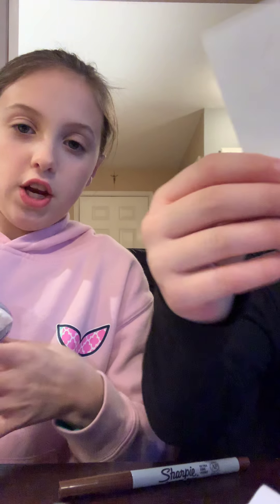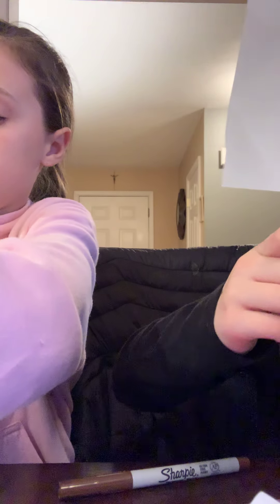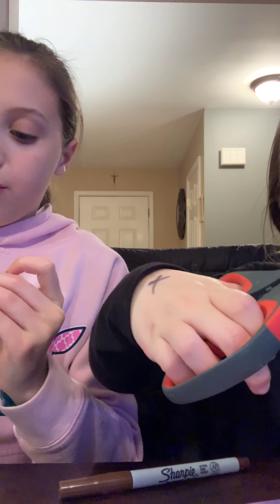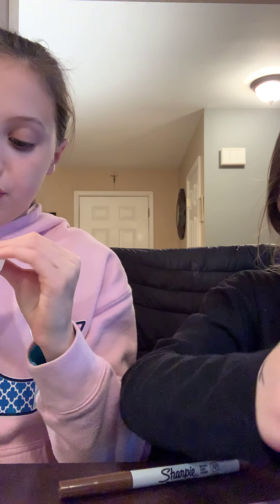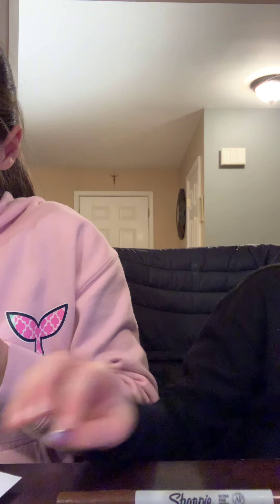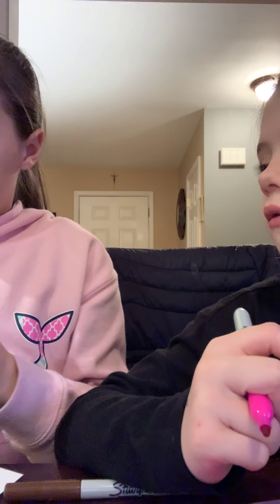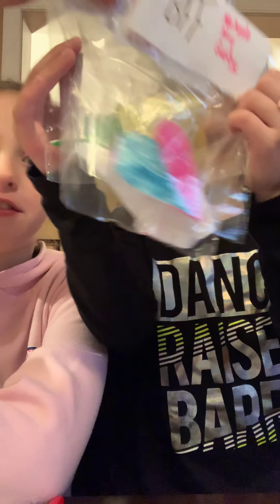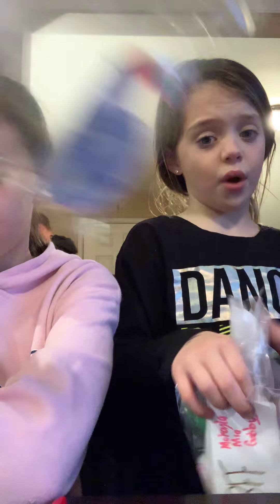DIY squishy with julena